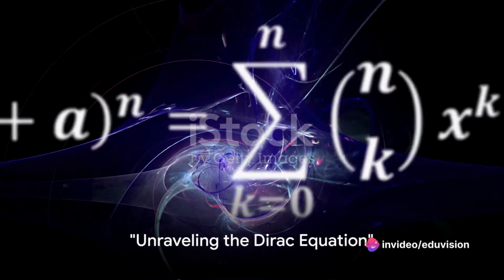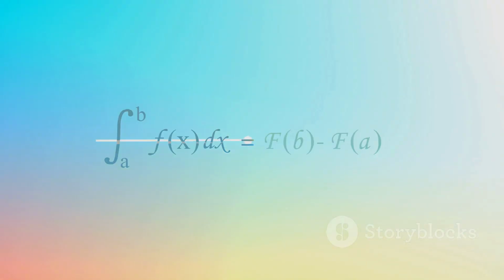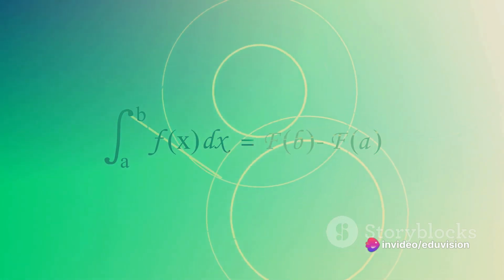Dirac Equation - Step by step Breakdown | EduVision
Get ready to explore the fascinating world of the Dirac Equation in this in-depth video! Join us as we unravel the complexities and secrets of this fundamental equation in quantum mechanics, accompanied by engaging visuals and cool music to enhance your learning experience. Whether you're a science enthusiast or simply curious about the wonders of the universe, this video is sure to captivate your interest.
OUTLINE:

00:00:00 "The Mystery of Quantum Mechanics"
00:00:53 "The Birth of the Dirac Equation"
00:02:50 "Unraveling the Dirac Equation"
00:04:44 "Implications of the Dirac Equation"
00:05:46 "Summary and Takeaway"